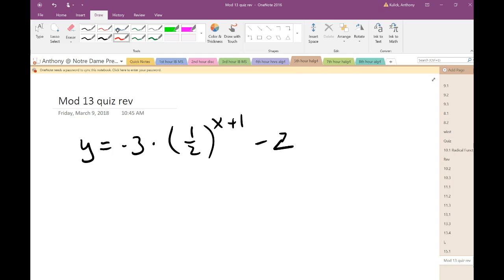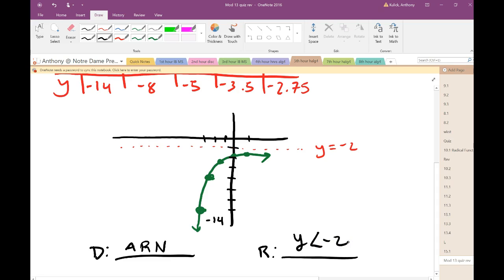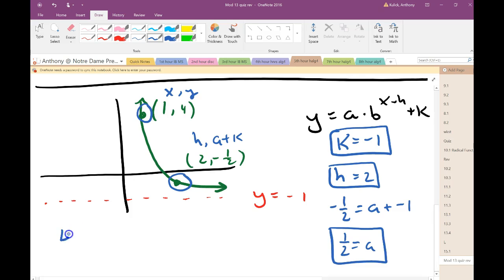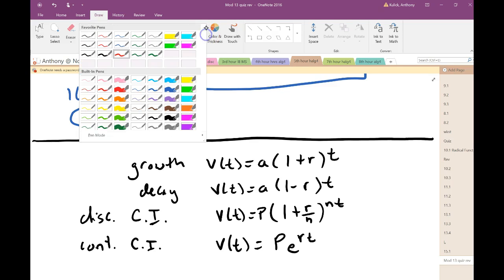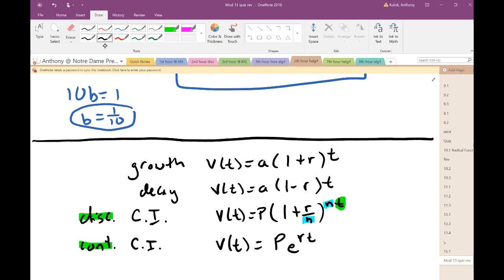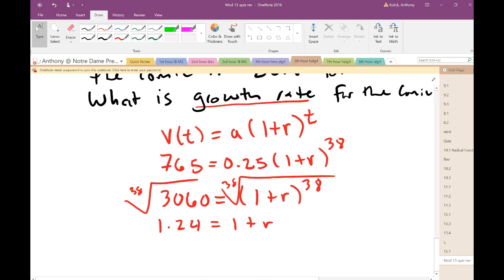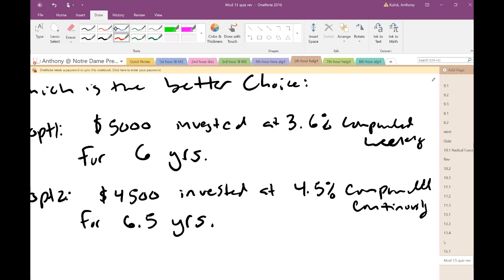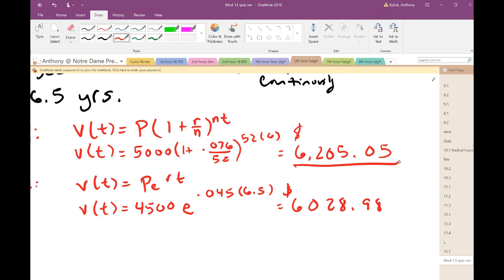mod 13 quiz rev 5th hour